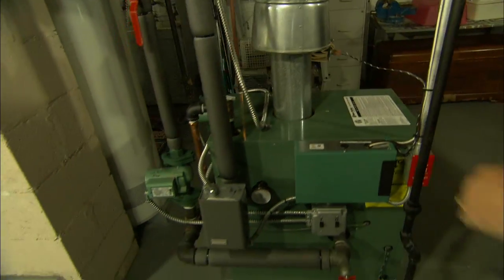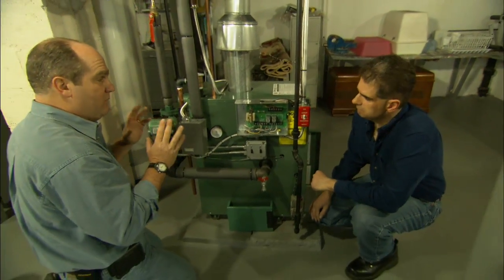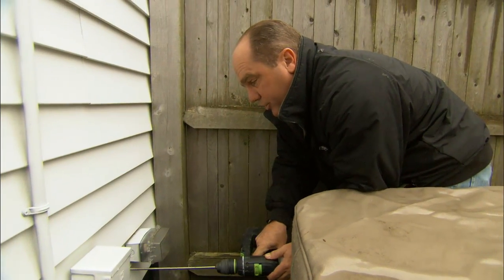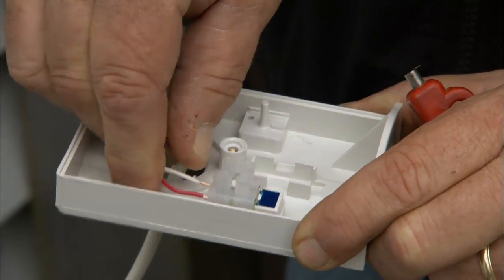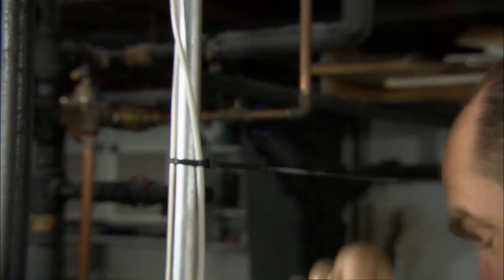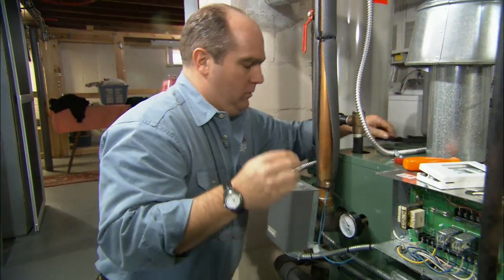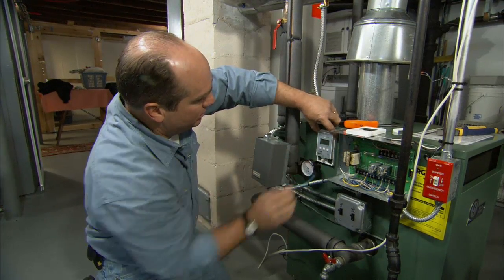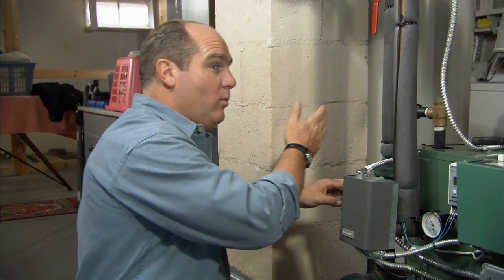How to Install Weather-Sensitive Heating Controls | This Old House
Save energy and stay cozy by linking your system to the outside temperatures. (See below for a shopping list and tools.)

Richard helps a homeowner make his hydronic heating system more energy efficient by installing a "weather responsive control system," sometimes called an "outdoor reset control." The control is mounted outside and adjusts the temperature of the water in the boiler depending on the temperature of the outside air. On warmer days, cooler water is used to heat the house, thereby reducing the amount of energy used.

Shopping List for Installing Weather-Sensitive Heating Controls:
- weather response control, including outdoor sensor
- insulated cable staples
- plastic cable ties
- foam-rubber pipe insulation
- 1/2-inch sheet metal screws

Tools for Installing Weather-Sensitive Heating Controls
- drill/driver fitted with extra-long 3/8-inch-diameter drill bit
- lineman's pliers

Richard installed a Tekmar Universal Reset control. It is manufactured by Tekmar